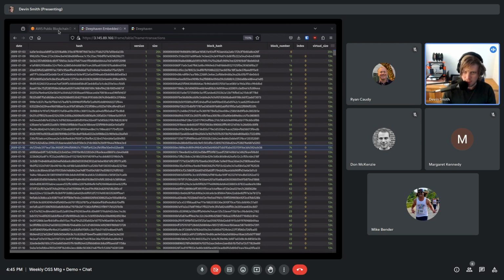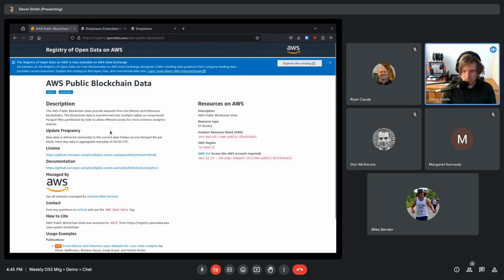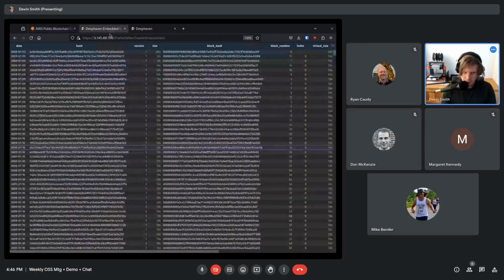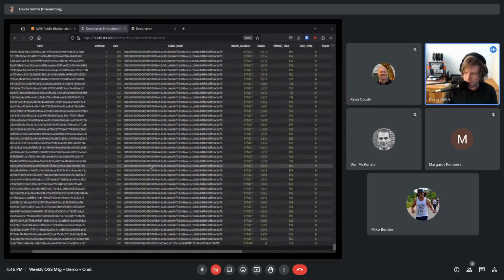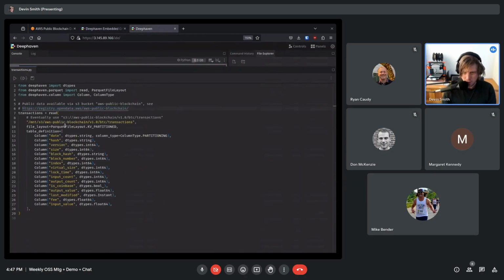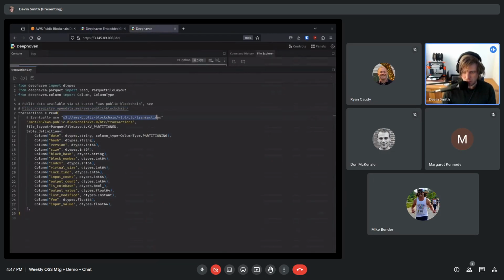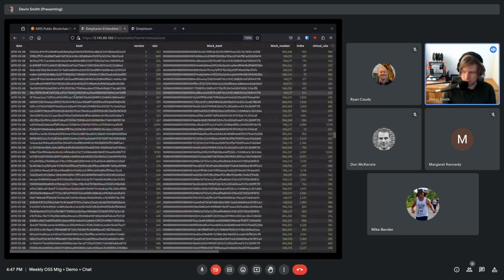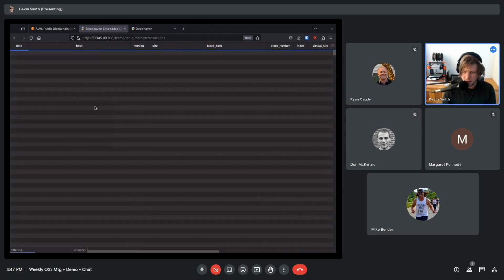Deephaven Developer Demos (2023-11-24)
Devin demos data lakes in Deephaven.